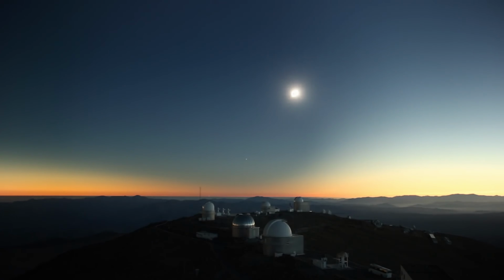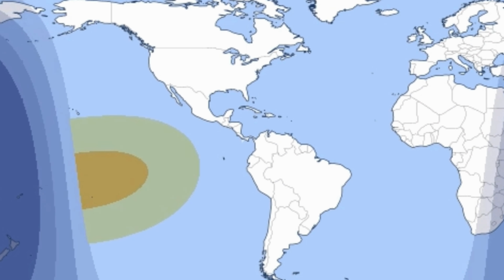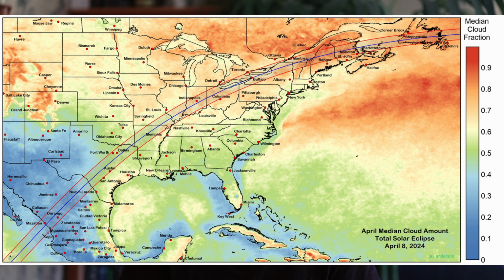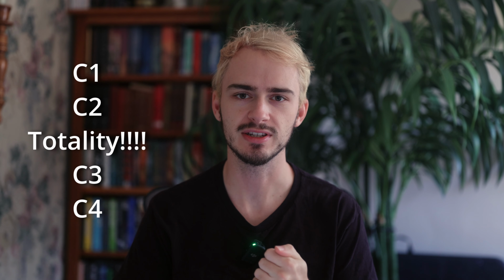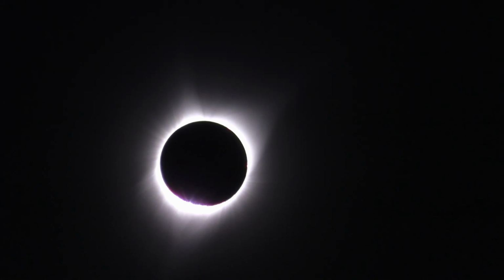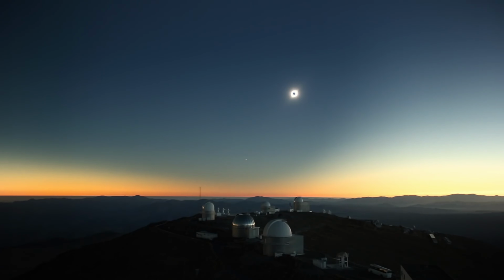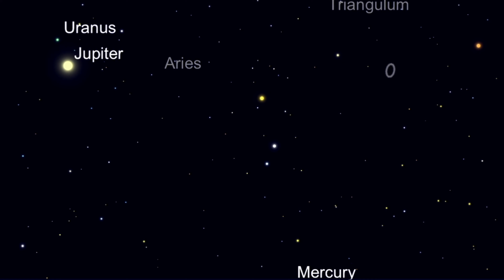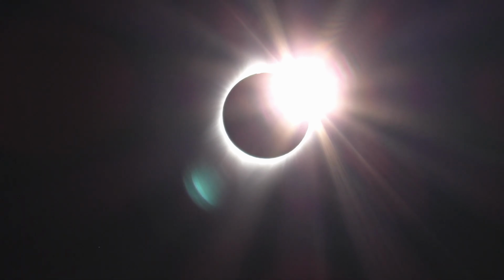What to Expect for the Total Solar Eclipse (April 8, 2024)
In this video I walk you through what a total solar eclipse is, the things you need to bring to maximize your experience, and what you can expect to see along each stage of the total solar eclipse. This video is geared to the April 8 2024 total solar eclipse.